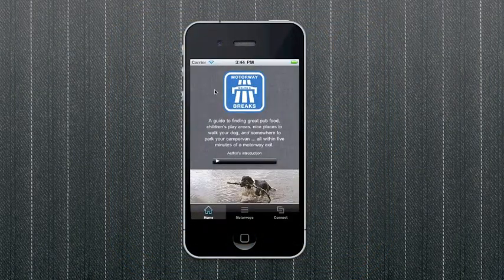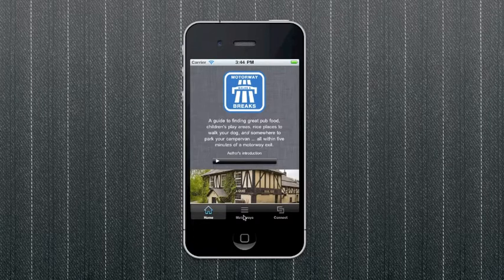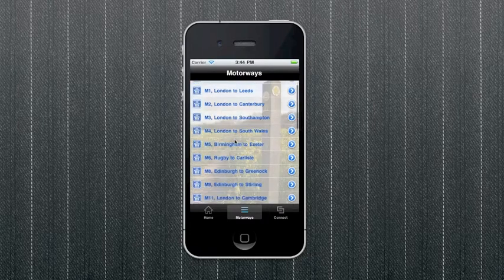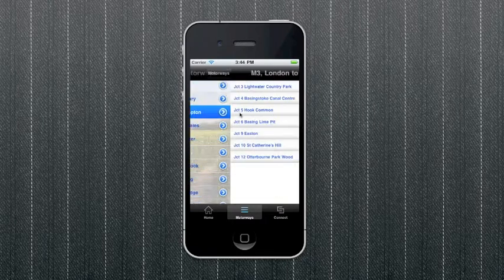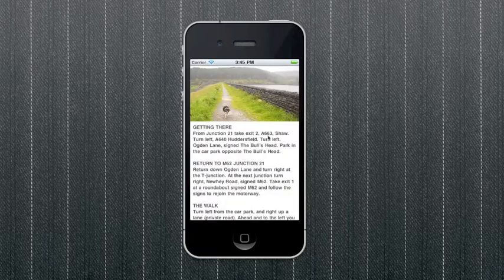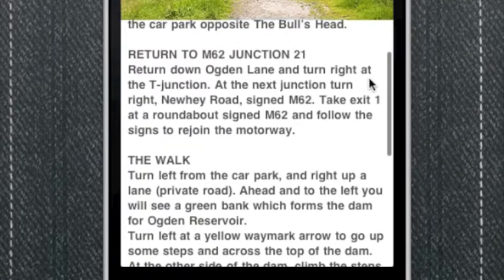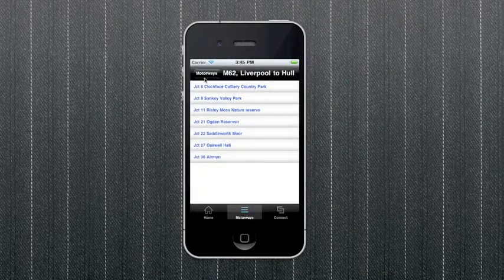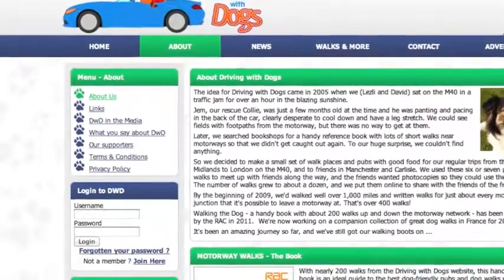Motorway Walks & Breaks app demonstration with voiceover introduction from author Lezli Rees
Anyone who drives on the motorways of England, Scotland and Wales will benefit from this guide to walks within 5 miles of motorway exits. All of the UK is covered, from Exeter to Perth and Swansea to Canterbury.

Use this app to get more fun for your fuel, see more of the countryside, take a healthy break, or enjoy a relaxing pub lunch.

All of the walks are suitable for dogs, and those with assistance dogs will find details of accessible paths and disabled facilities â€" for example, RADAR, a key that is made available to registered disabled people, which enables them to access locked disabled WCs and facilities.

The listed pubs all welcome well-behaved canines.

Most of the pubs are traditional inns, serving high quality food at realistic prices. Landlords, chefs and opening times can change quickly, and phone numbers are given for you to check in advance to avoid disappointment.

In the text, 'half-left/right' is a walk direction convention that is used to describe a 45 degree turn in either of these directions.

AVAILABLE NOW for iPod Touch/iPhone and iPad on the App Store.